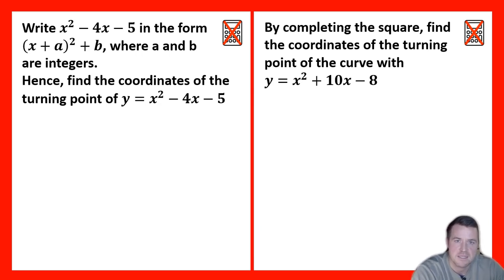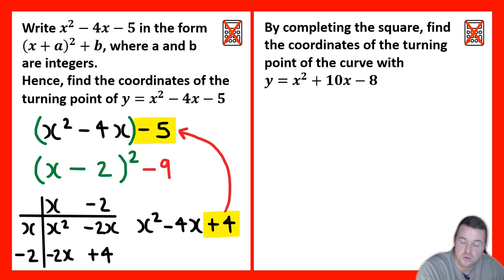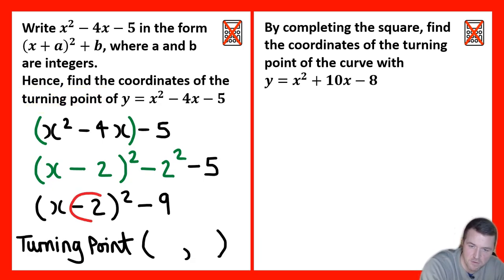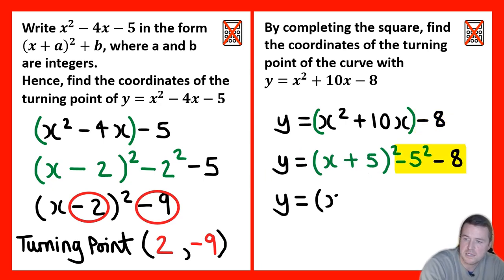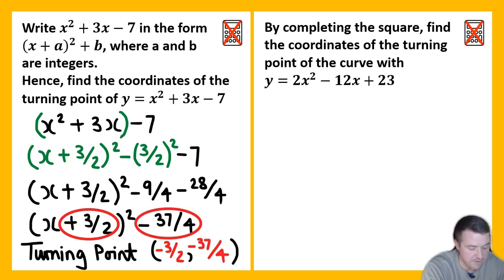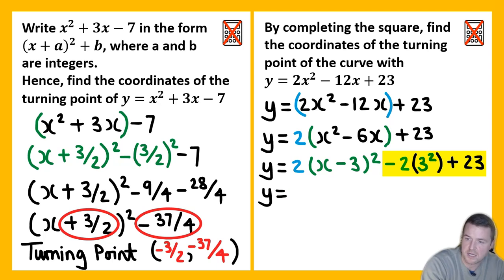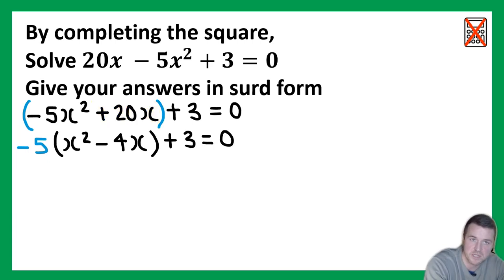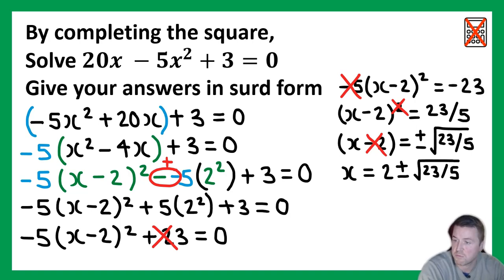GCSE Quadratics: Complete the Square - Adam Maths Tutor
A video tutorial guiding you through beginner, intermediate and advanced questions on Completing the Square with Quadratic Expressions and Equations.

0:00 Red: Beginner
5:06 Amber: Intermediate
8:30 Green: Advanced
10:58 Spot the Mistakes